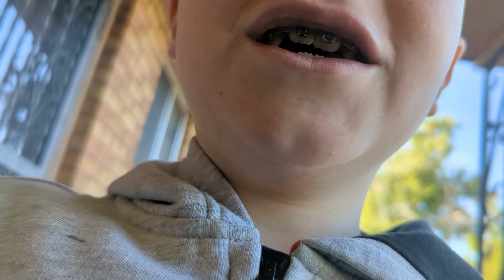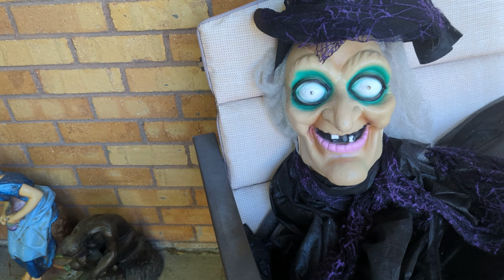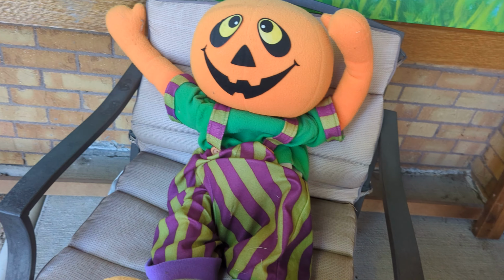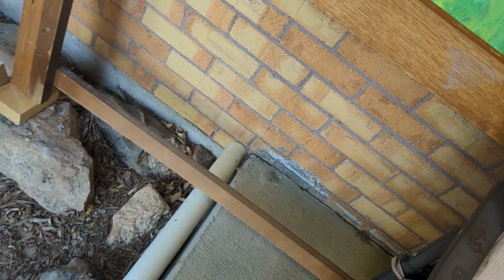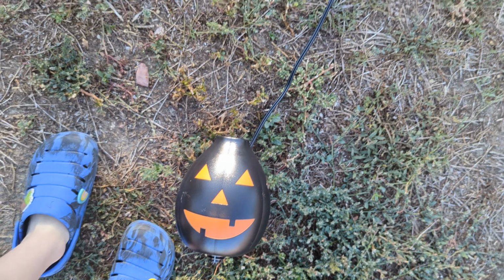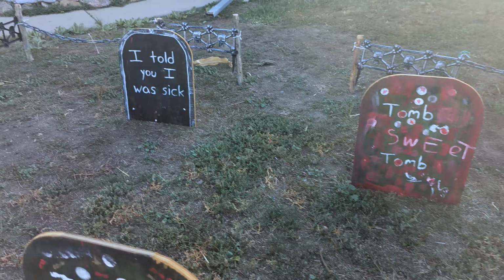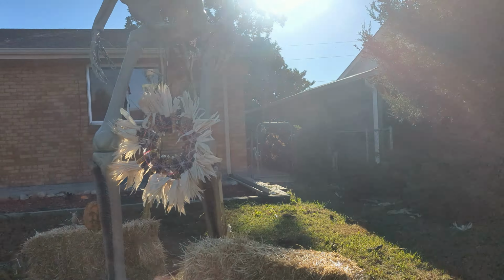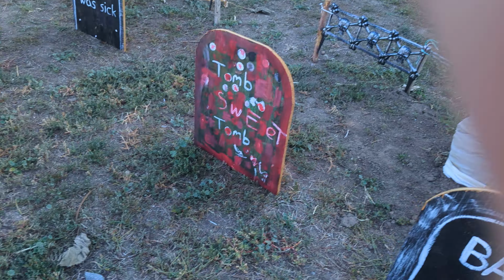Valen describes Halloween decorations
Vailen (my son) explain what we got going on in front yard for Halloween